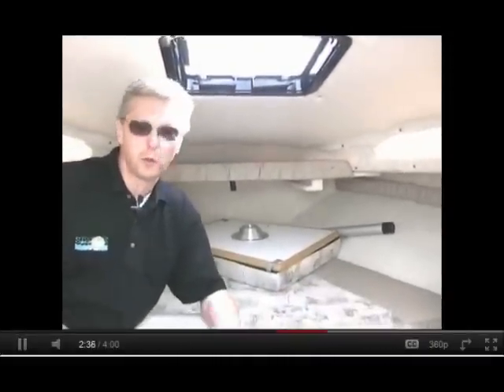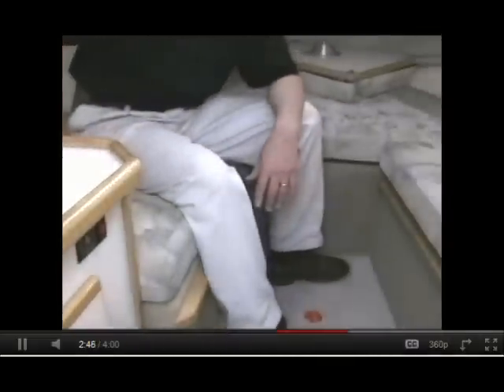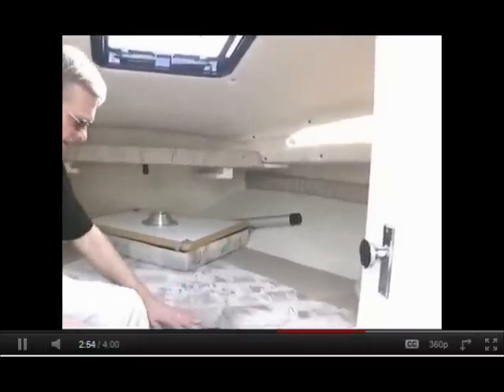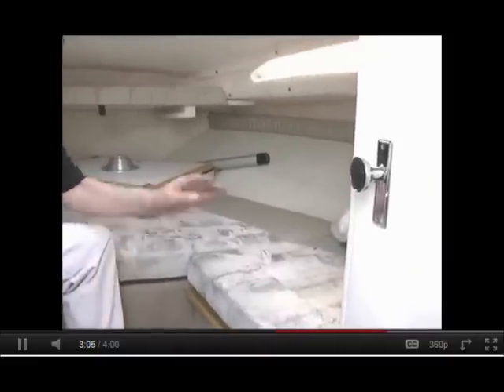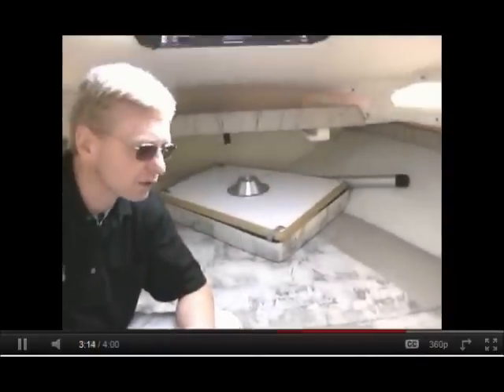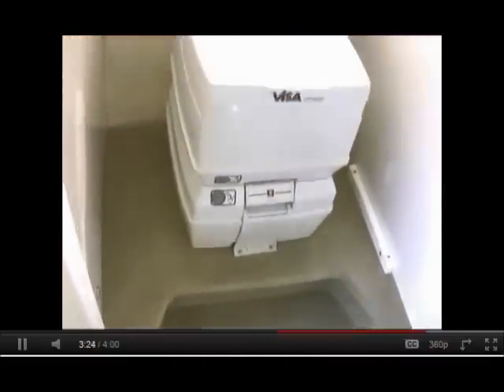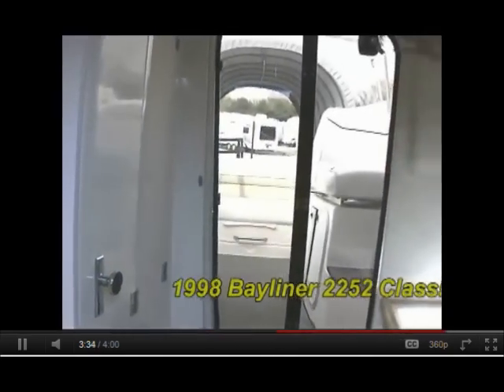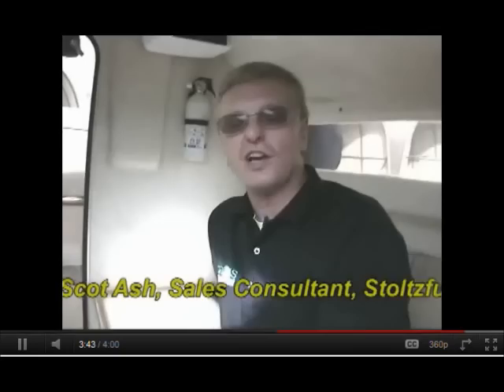1998 Bayliner 2252 Classic Cruiser Interior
This is the interior of my boat. The video was shot by the dealer last year and was what I viewed online when I bought the boat.